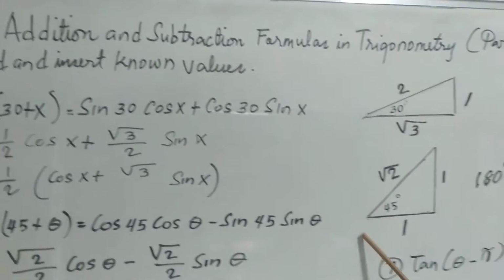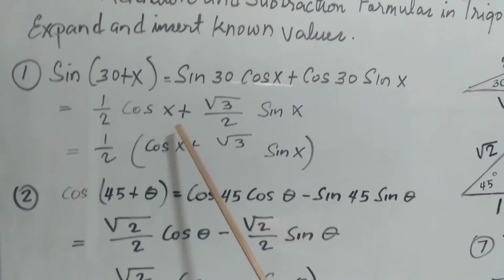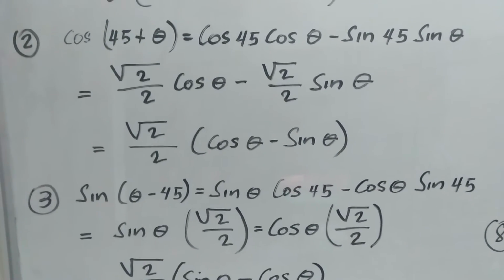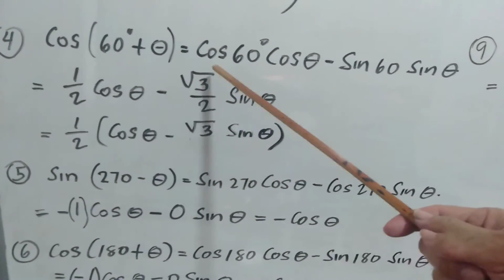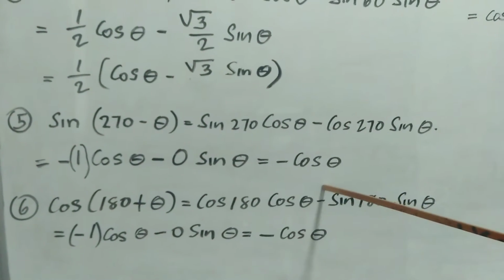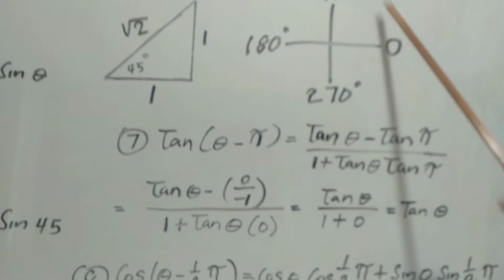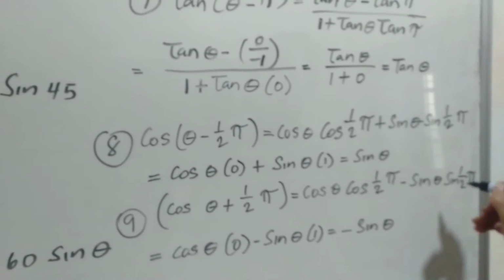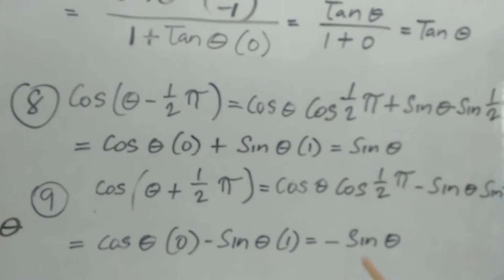Addition and subtraction formulas in Trigonometry- Part 2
Quadrantal and Special Angles